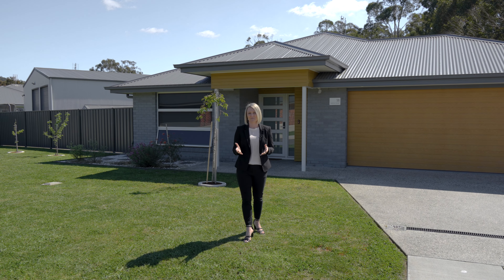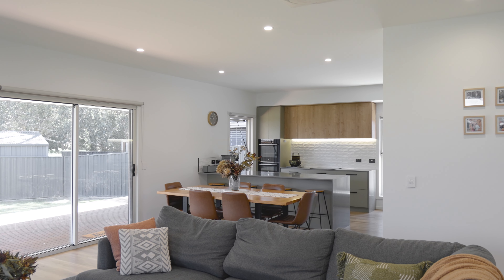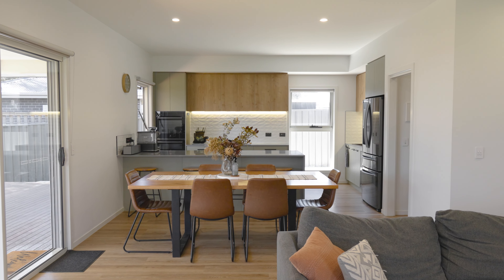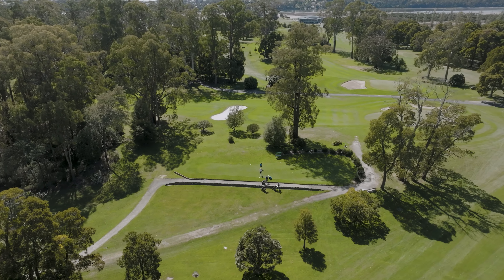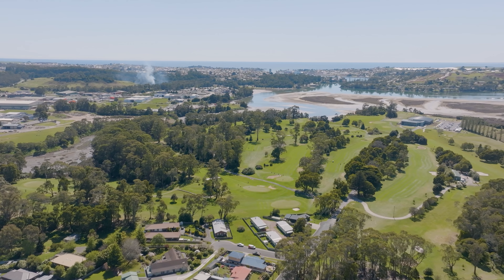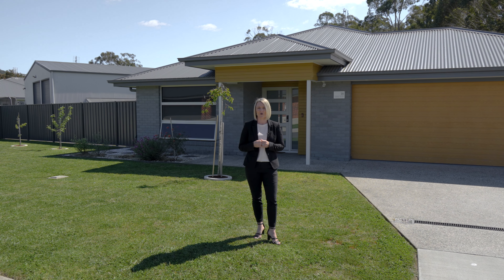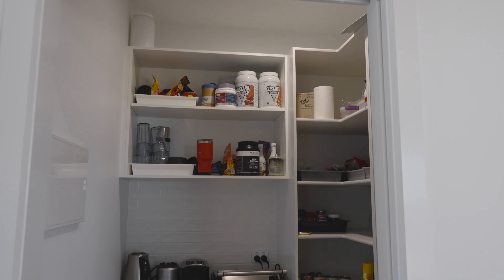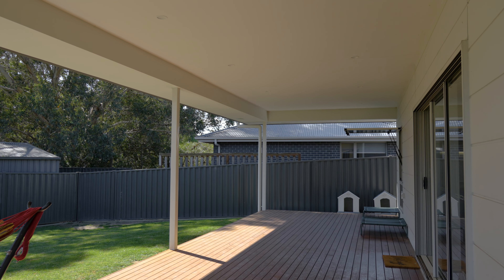18 Tedmon Street, Spreyton, TAS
This property offers the best of both worlds, the tranquility of a residential neighborhood and the convenience of being close to key amenities.
Just a short walk away, you'll find the lush greens of the local 18 hole golf course, ideal for those leisurely weekend rounds.

For families, it's a dream come true, as the property is also situated within walking distance of the school, ensuring that your children's education is never too far from home.

This stunning family home, constructed by Platinum Pro Construction in 2021, boasts an exceptional combination of style and functionality. Designed with low maintenance in mind, it's the perfect retreat for those seeking a relaxed lifestyle. With four spacious bedrooms, including a master bedroom with a walk-in robe that leads to an ensuite, every member of the family can enjoy their own personal space.

The heart of this home is the modern kitchen, featuring sleek stone benchtops and a walk-in pantry. Imagine whipping up delicious meals while staying connected with family and friends through the convenient service window that opens out to the undercover entertainment area.

Whether it's a casual barbecue or a formal dinner, this space is sure to become a favorite gathering spot.

- Prime location with proximity to the Devonport country club, shopping center and school
- Constructed by Platinum Pro Construction in 2021
- Four spacious bedrooms, including a master with ensuite and walk-in robe
- Modern kitchen with stone benchtops and a walk-in pantry
- Convenient service window to the undercover entertainment area
- Double garage with ample storage space
- Hallway linen storage
- Hot and cold water tap outside
- Fully fenced yard, ideal for children and pets
- Upcoming bridge for easy access to golf course, schools, and amenities

**McGrath Devonport believe information contained is accurate however interested parties should rely upon their own enquires. Plans are indicative only.